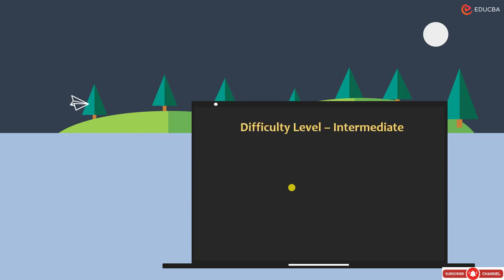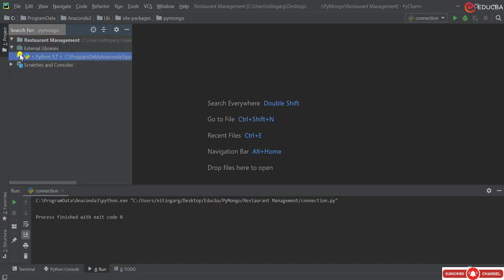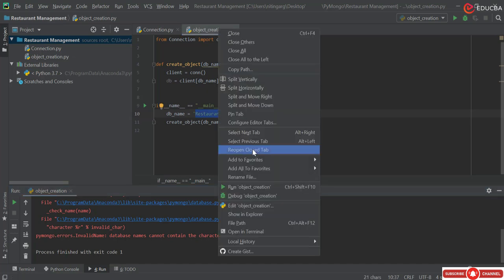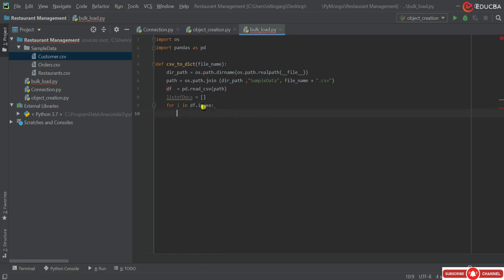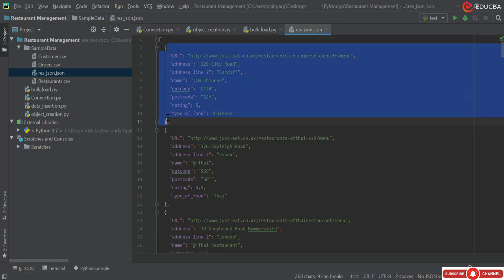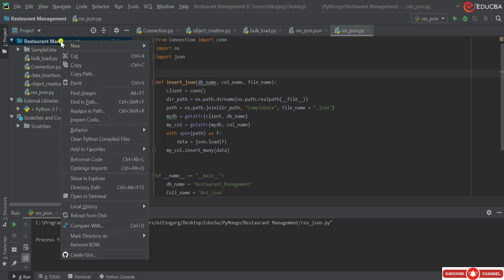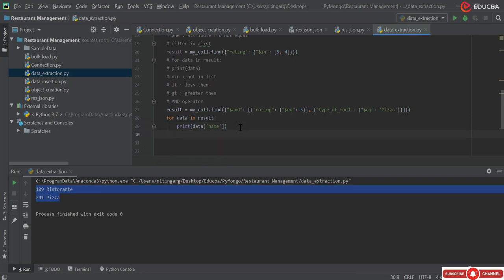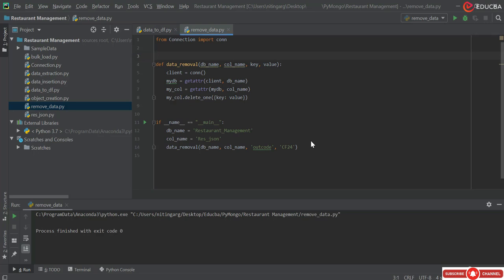SketchUp Mastery 3D Design and Modeling 04